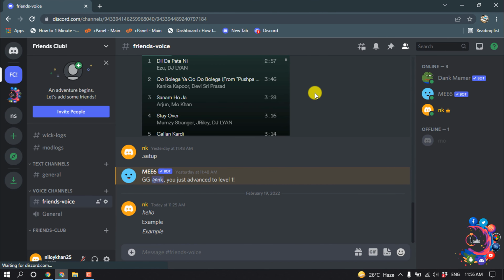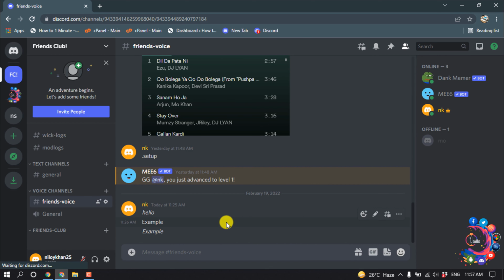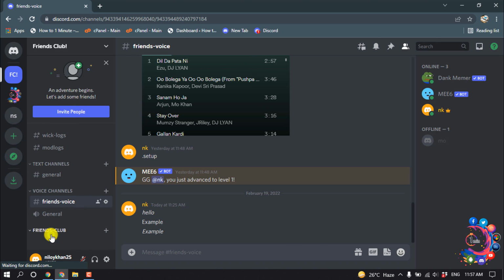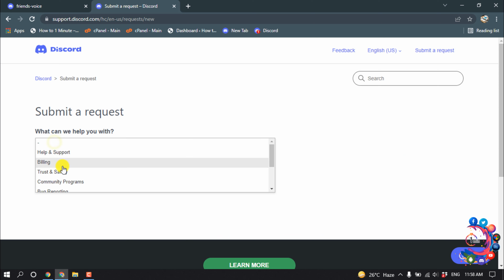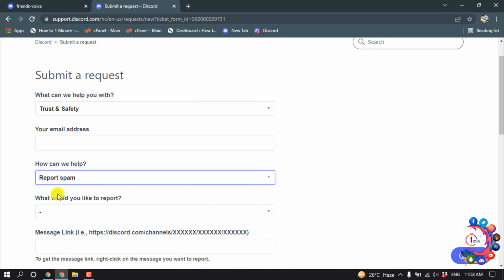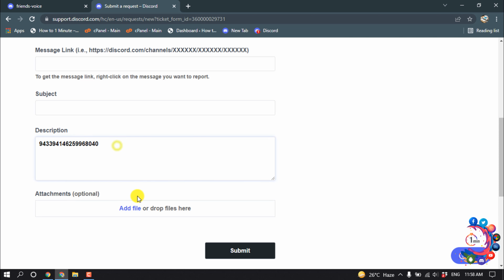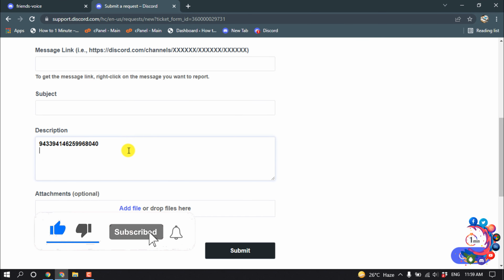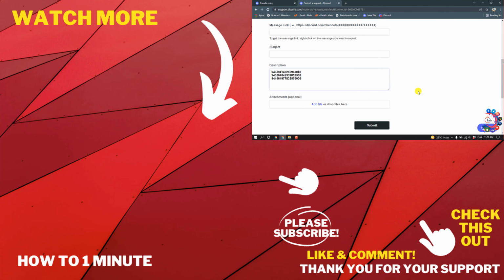How to report a discord server 2026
How to report a discord server
Just simply hold your finger on top of any message you wish to report and tap on the big, red Report option when it pops up on the screen. Select the reason for reporting the message and then hit the Report at the bottom of the window. However, to report a server, Developer Mode must be turned on.